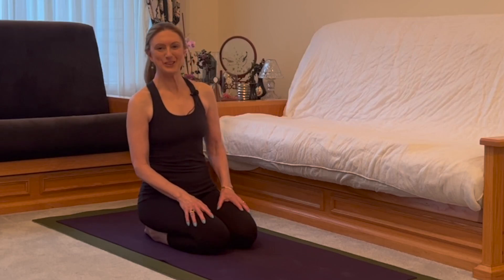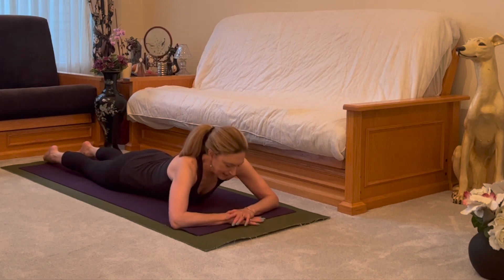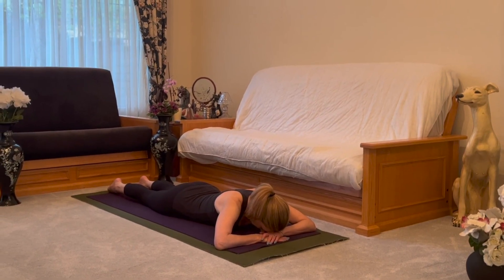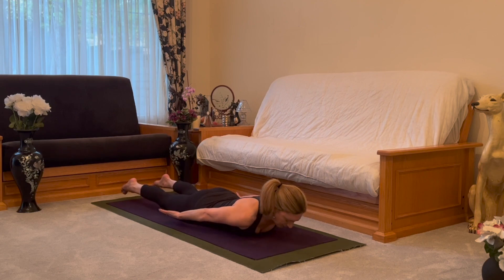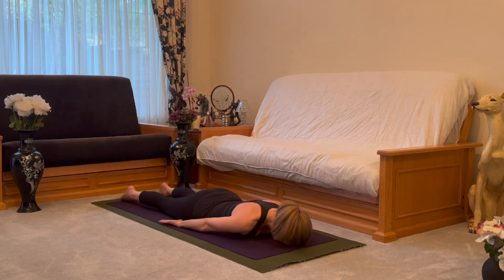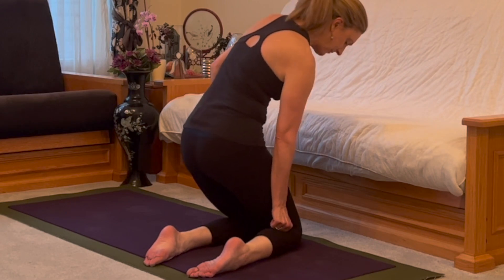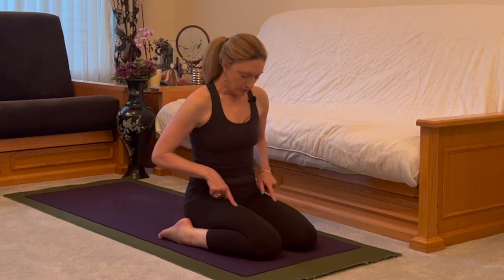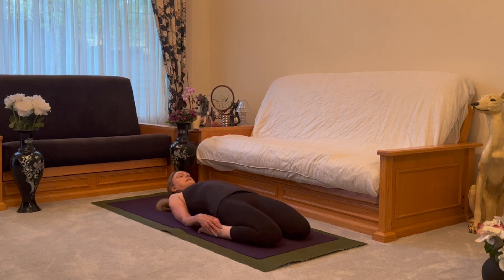Evening Yoga Relaxation: 10 Min. Floor Stretches for Sleep & Spinal Flexibility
Today, we're ending our day with a 10-minute evening yoga relaxation class to help you sleep - all on the floor! No need to change your clothes or get out props.

Join me in today’s easy well-rounded all-levels yoga class, designed to stretch your quads, hips and groin, and increase your flexibility in the spine. This practice can help with digestive concerns and low back pain and relax and calm the mind which can help lower anxiety and improve sleep.

If you're new to Yoga with Genene, welcome and thanks for joining me on this journey! My channel is all about making yoga accessible and enjoyable for everyone, regardless of age, experience, or fitness level. I offer a variety of classes, tutorials, and tips to help you deepen your practice and find balance in your life. 🌸🙏

I love hearing from you and am always open to suggestions!

Join the Yoga with Genene streaming service and access over 100 yoga and meditation videos for all levels (First Week Free). Explore our Live Online Class Schedule and the opportunity to connect with a warm and inviting community.

Get your FREE 7 MINUTE YOGA VIDEO HEALING NECK & SHOULDER PAIN